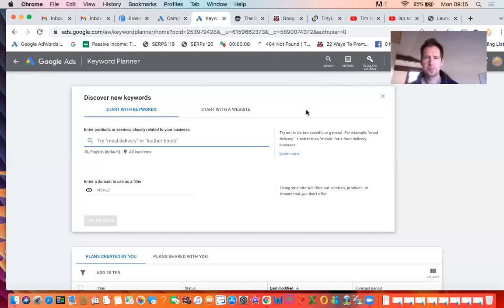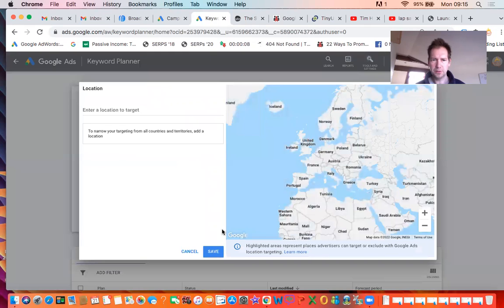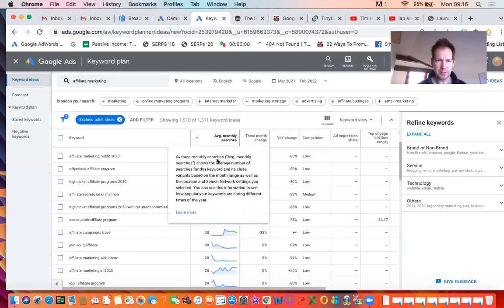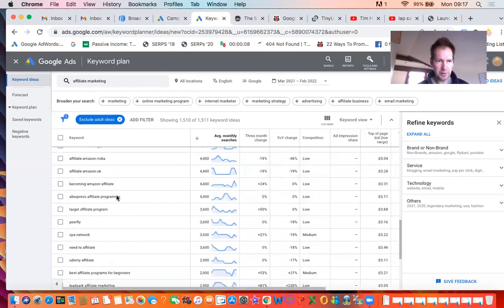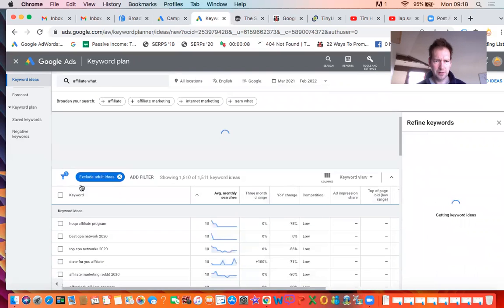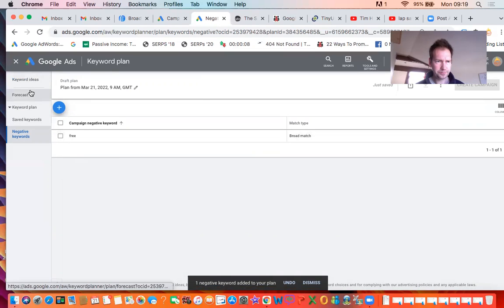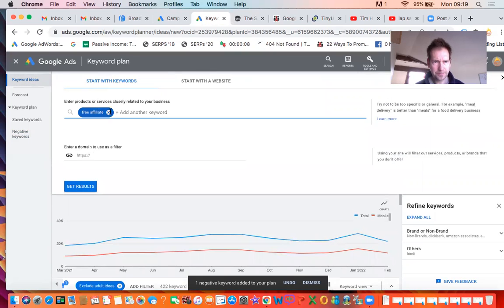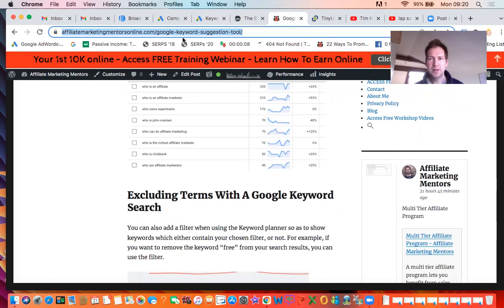Google Keyword Planner Tutorial - Here's a couple of ways to use the keyword planner for bloggers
The Google keyword suggestion tool, or Keyword planner, is a great help if you’re a content creator or a PPC (pay per click) advertiser. It lets you see clearly what keywords are being searched for in your particular niche/topic.

Here’s a quick snapshot of the tool and keywords which came up when looking under my main keyword.

Google keyword suggestion tool
Most of these keywords are high volume searches. As you can see, “cpa marketing”, for example gets 22,200 views every month! That’s a huge amount of traffic. However, if I were to create some content for this particular keyword, I would have a hard time getting it to the top of the search pages. The SERPs – Search Engine Ranking Pages show the best content for the search term as determined by the search engine. This could be Google, Bing, Yahoo, Duckduckgo etc. But in the case of Google’s keyword planner, it’s clearly the data from Google!

To rank content for the search term “cpa marketing” would give you a tonne of traffic, but ranking content is more difficult the more competitive the keyword is. If you’re running paid marketing, and using this keyword term, you can pay to show your advert for it. The top of page bid shows the lower range of what marketers have historically paid for showing their advert for this term. The image shows that you could pay £0.10 pence (per click) to show your ad for this term.

Click on the average monthly searches tab until you see the lowest number of monthly searches for terms in your category.

average monthly searches
This will then give you a bunch of keywords which are generally longer tail (contain more words) and have less competition. Scroll through them using the tabs at the bottom of the page.

keyword search results
When you find a good keyword suggestion which you’d like to create some content for, you can compare the relative competition by doing a simple Google search for that keyword. I then type this into Google and look for the number at the top. I also search for the same term in brackets, or phrase match.

The number denotes the competing pages for that particular term. Anything below 10 million is what I generally go for. And 40,000 in phrase match means less competition than most.

looking at the competition
Other Ways To Use Google Keyword Suggestion Tool
Another strategy you can use is to add the terms “what”, “where”, “when”, “how” and/or “who” to your main keywords. This will show you the phrase you search for and any relative search queries with those terms added.

Using keyword planner
Excluding Terms With A Google Keyword Search
You can also add a filter when using the Keyword planner so as to show keywords which either contain your chosen filter, or not. For example, if you want to remove the keyword “free” from your search results, you can use the filter.

This could be useful if you’re a blogger and want to exclude searches for free stuff because this kind of search typically won’t lead to as many sales as a keyword containing a more buyer related keyword. See also how to know your target market.

You can also use the negative keyword filter to remove any terms you don’t want to show up in your results.

Using A Website And The Keyword Planner For Keyword Ideas
You can also use the keyword planner in conjunction with a website, either yours or someone else’s. Type the website domain name into the planner using the “Start With A Website” tab.

The tool will then give you details of keywords which relate to the content on that website.

Location Targeting
You can use Google’s keyword planner to target specific locations for your searches too. This is useful if you’re looking for keywords ideas and have a locally based business, for example.

By limiting the results to a specific geographic location, you get a better idea of the number of searches in your area. This can help you determine whether it’s worth creating content around a specific keyword, or running an advert in your business location.